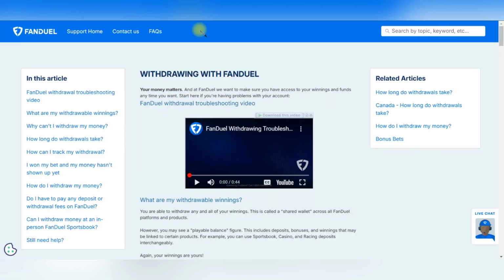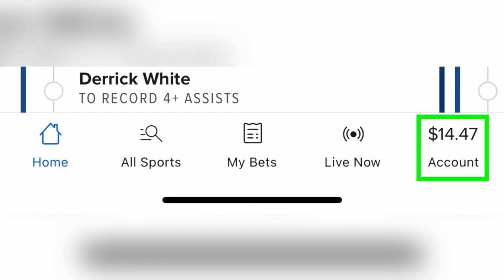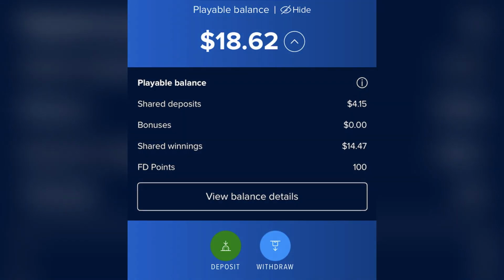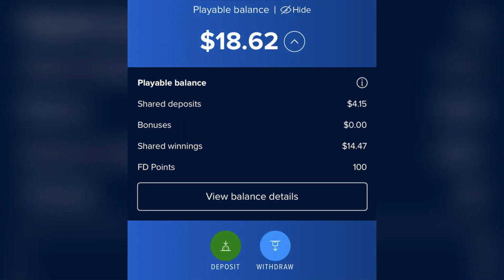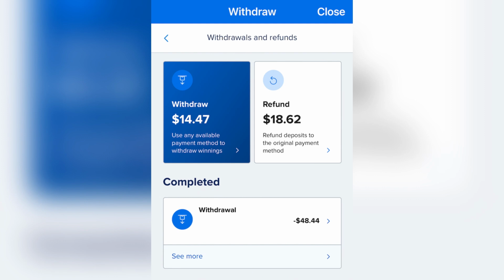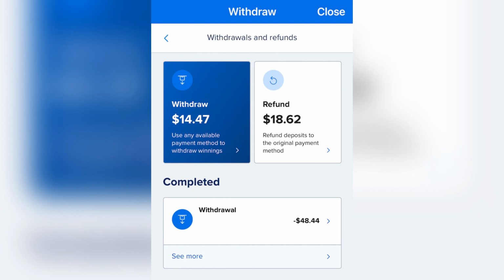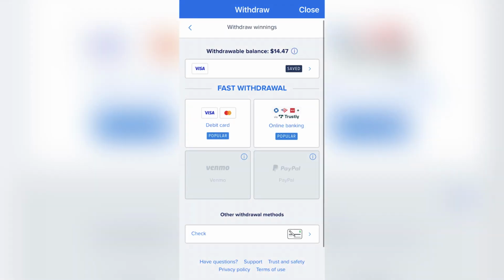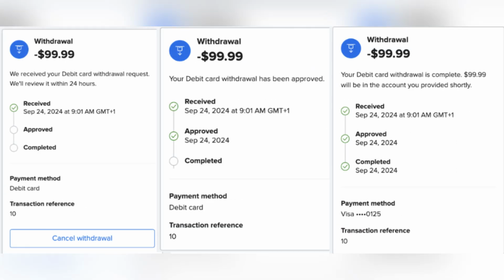How to Withdraw Money From FanDuel to Chime - Full Guide 2025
💰 Want to send your FanDuel winnings to your Chime account? In this video, we’ll show you how to withdraw money from FanDuel to Chime step by step! 🌟

💡 Here’s what you’ll learn:
✔️ How to link Chime to FanDuel securely 🔐
✔️ Withdrawal process explained 📲
✔️ Troubleshooting issues like delays ⚡

🚀 Don’t let your winnings wait—cash out to Chime today!